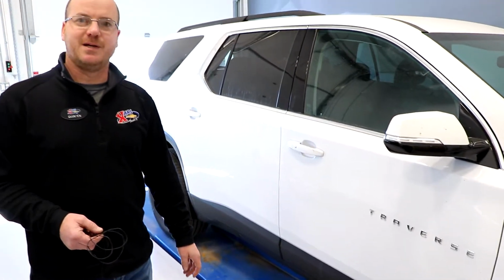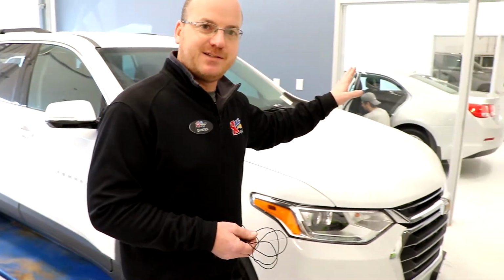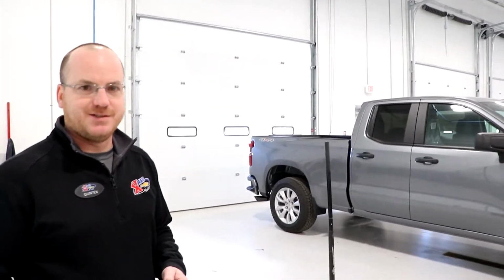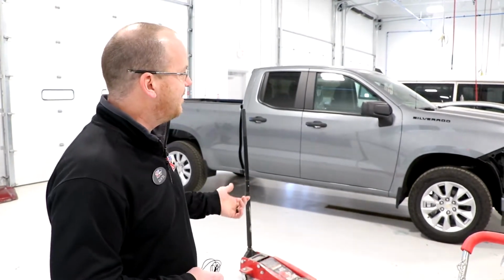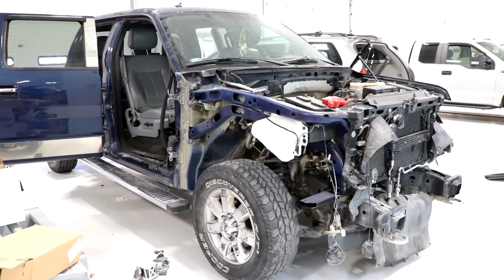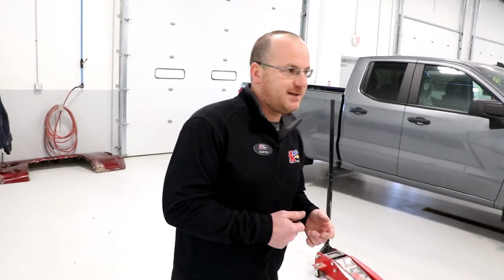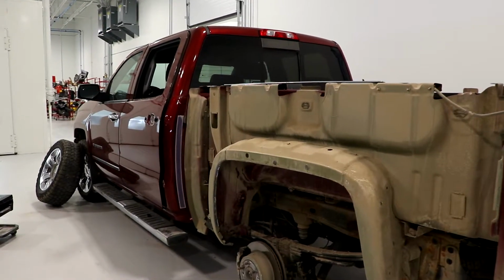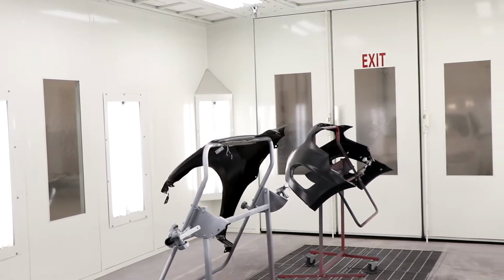Karl Chevrolet of Stuart Collision Center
Take a walk with Quinten as he shows us the Collision Center at Karl Chevrolet of Stuart.

Karl Chevrolet has been in business for more than 40 years. We started in Ankeny, IA and now have a new location in Stuart, IA.

We recognize you have choices when it comes to your automotive decisions, and appreciate the opportunity to assist with these needs, whatever they may be. We are your Dealer for Life and the #1 Dealer for All Brands!